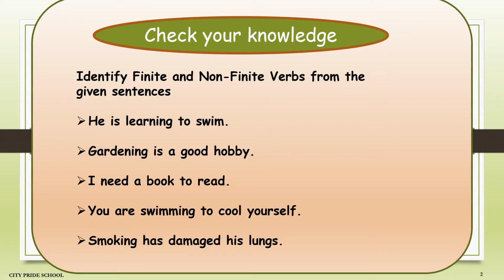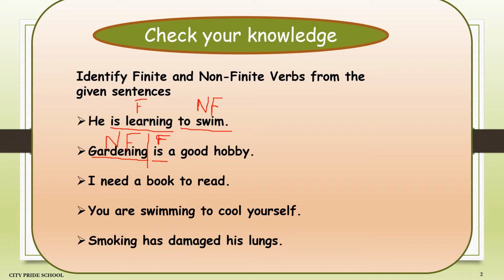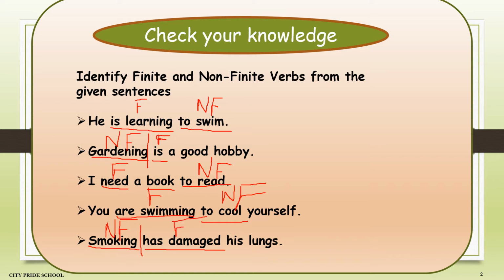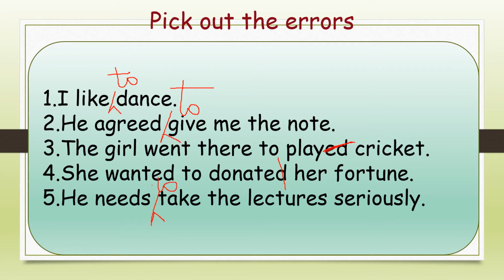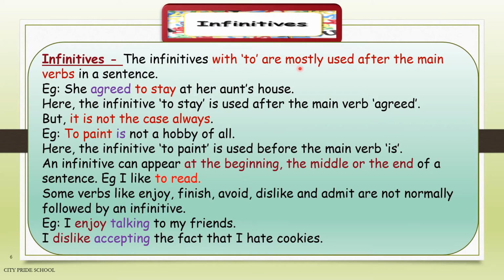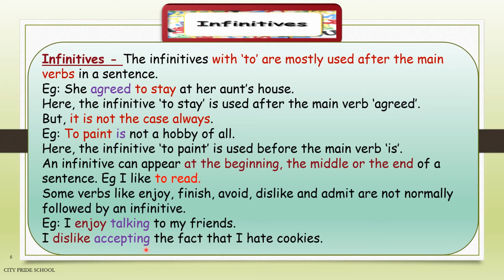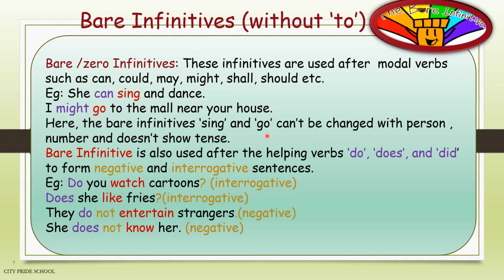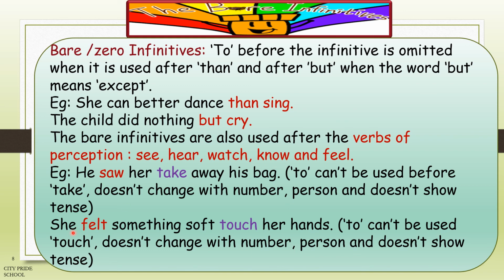CPS STD 7 Grammar L 9 Verbs Finite and Non Finite video 2